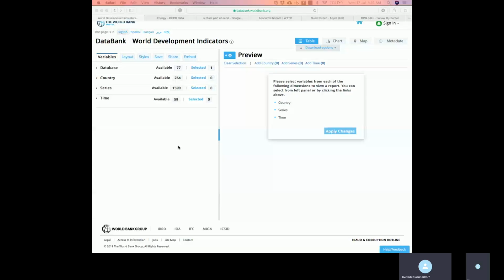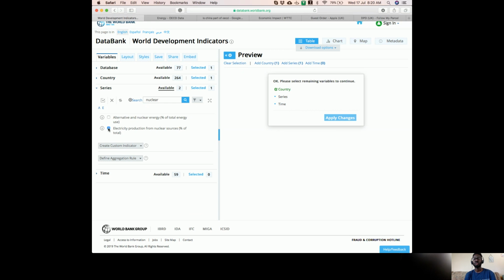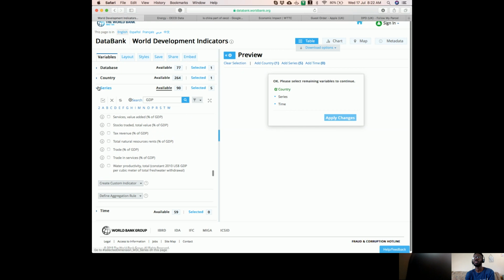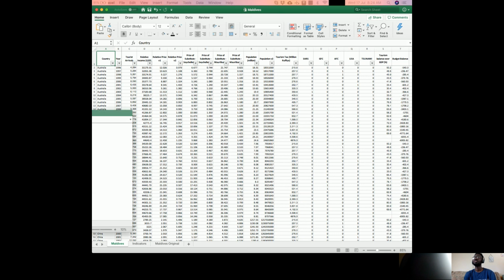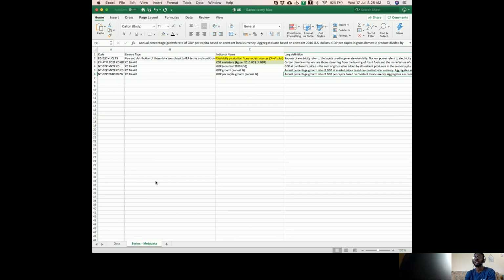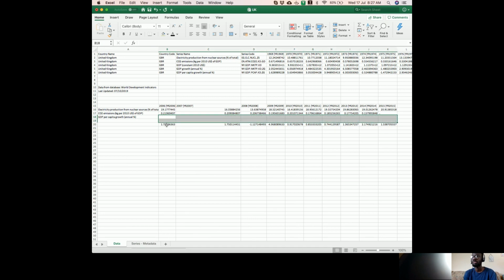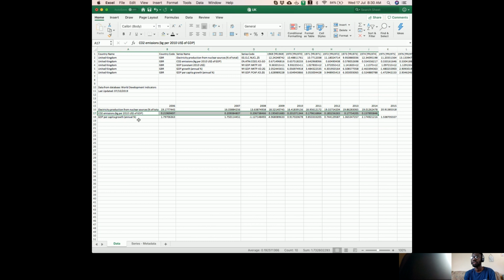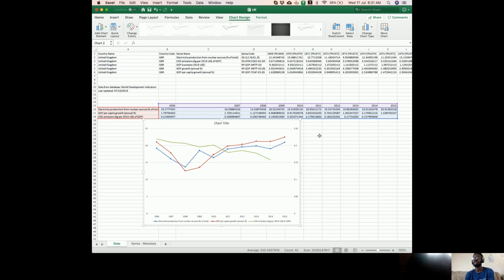World Bank Data and Basic Microsoft Excel manipulations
How to download data from the world bank database.